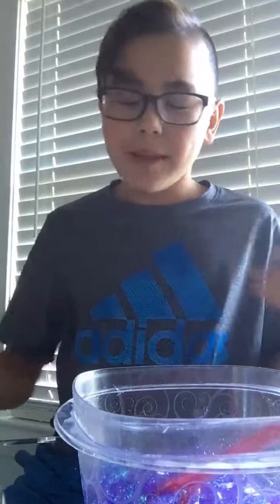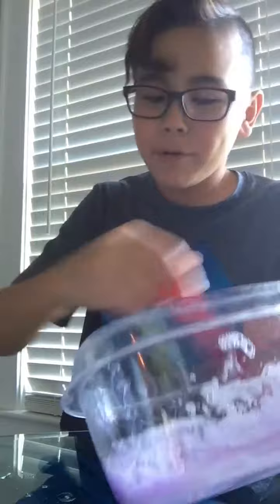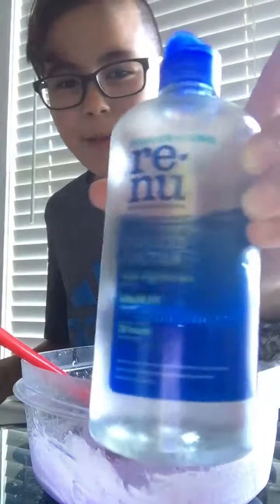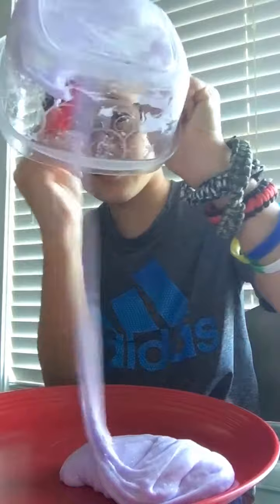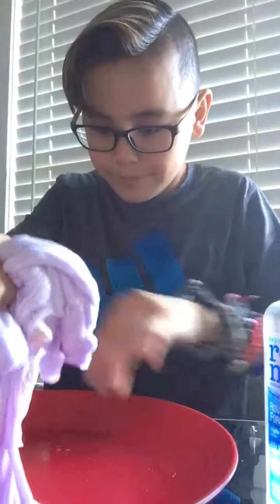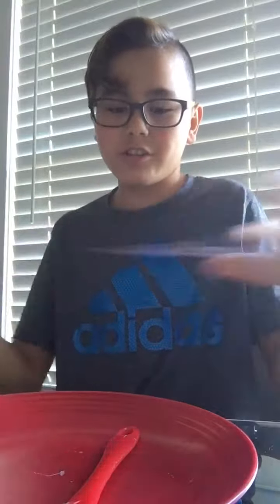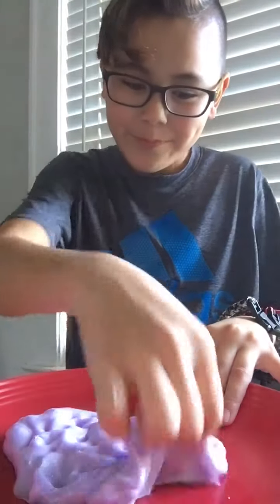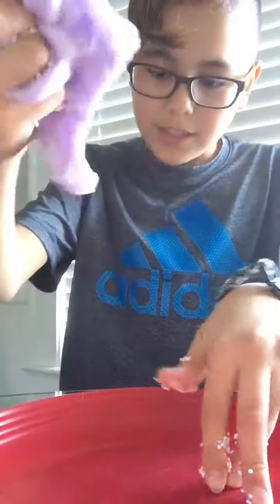Slime Time! (Fluffy slime)